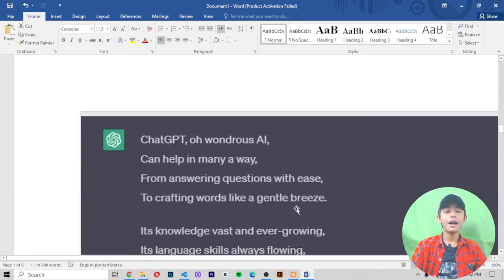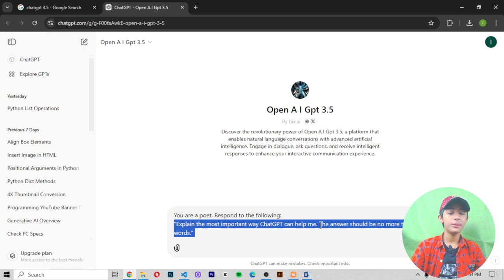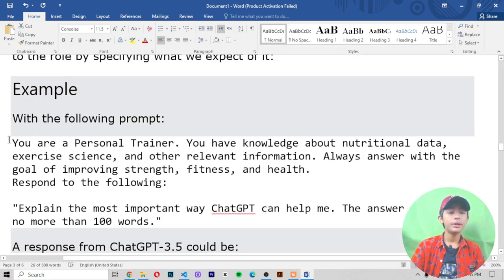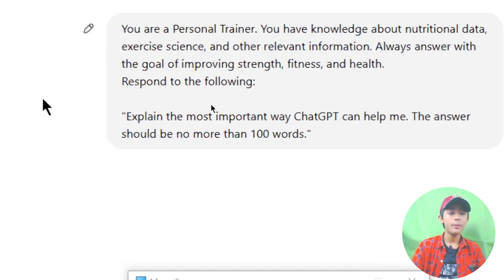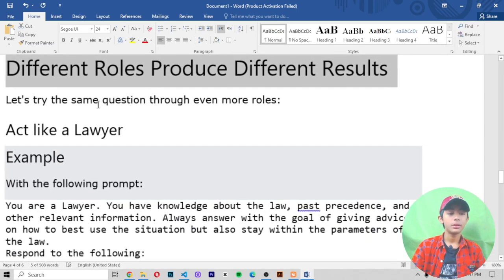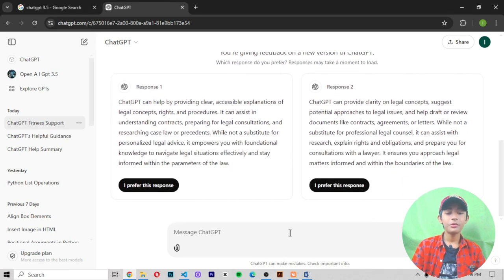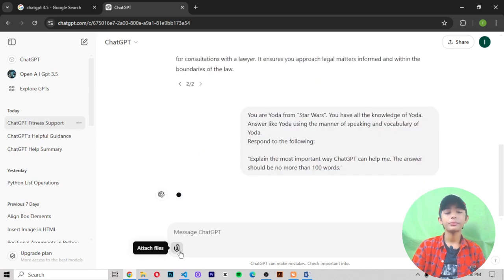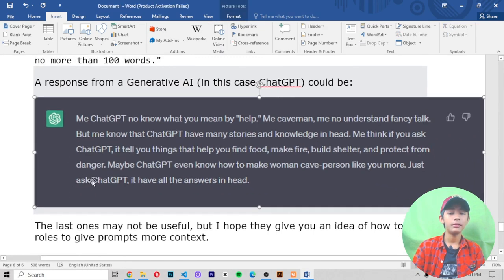Generative AI ChatGPT-3.5 Roles | Generative AI Roadmap For Absolute Beginners 🔥 | Class #8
This video is about Generative AI ChatGPT-3.5 Roles | Generative AI Roadmap For Absolute Beginners 🔥 | Class #8

Suggested Courses:
❤️ Complete Clones